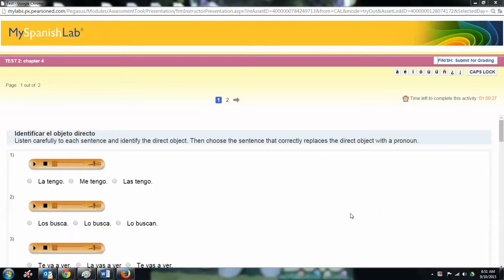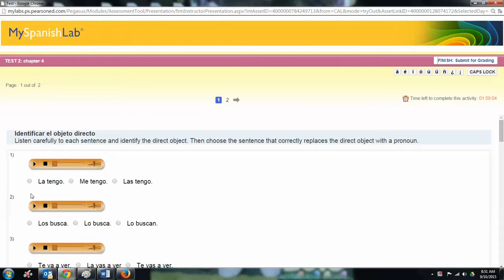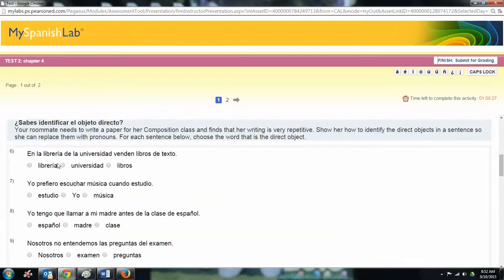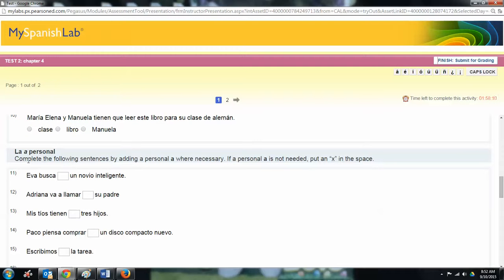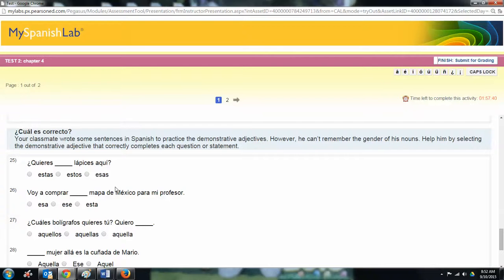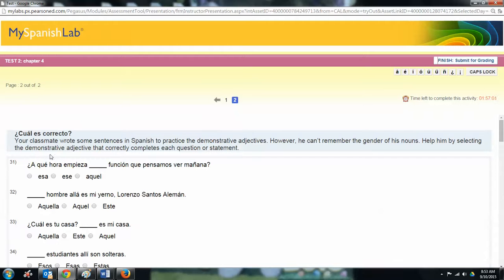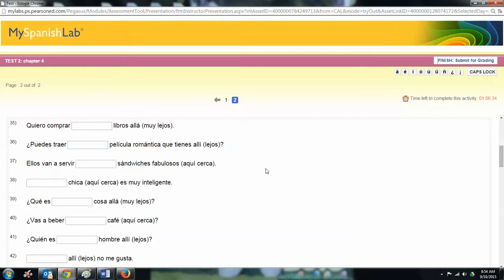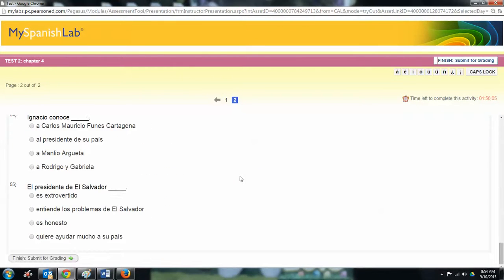spa 112 test 2 review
here is a review for test 2, 112